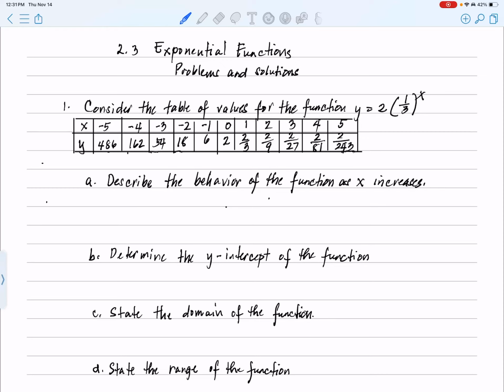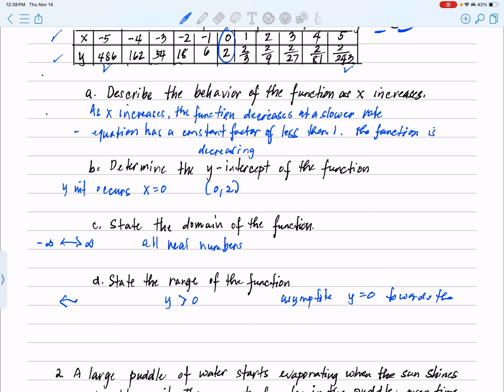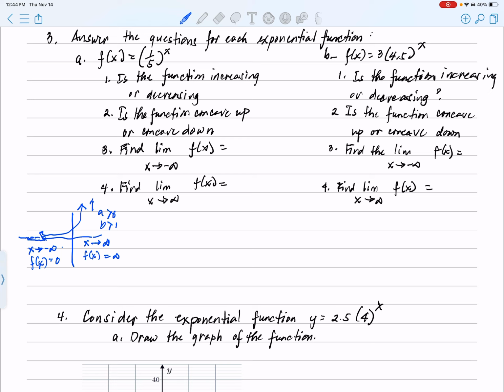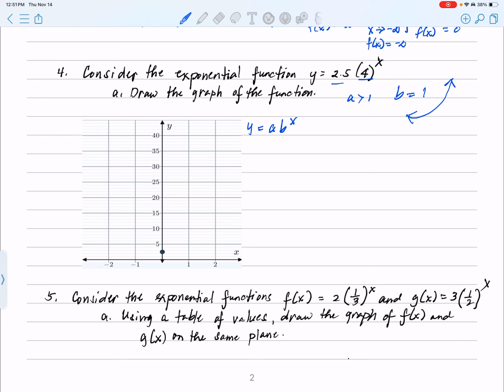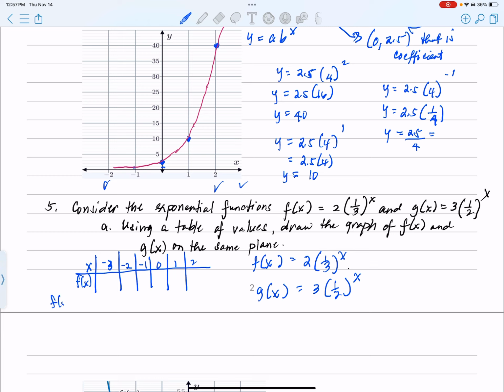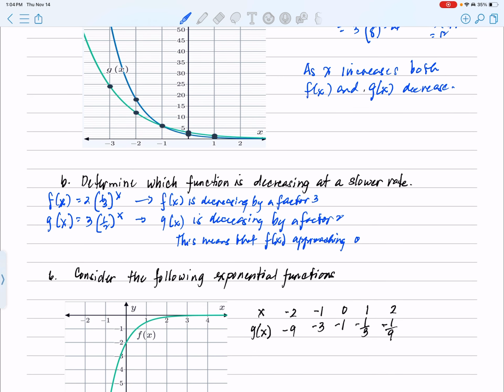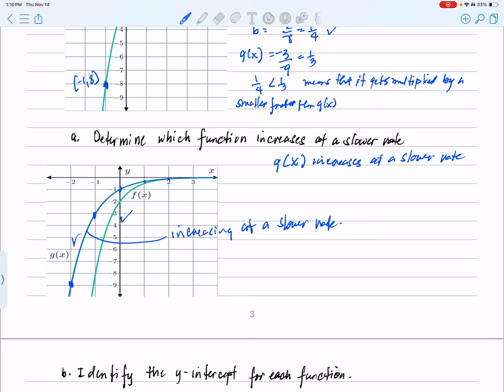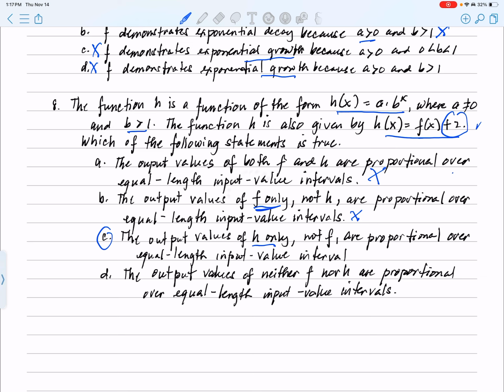matematika:2.3 AP Precalculus: Exponential functions (prob & sol)